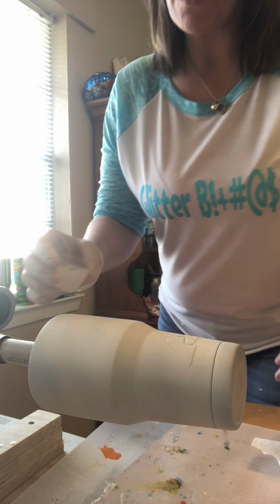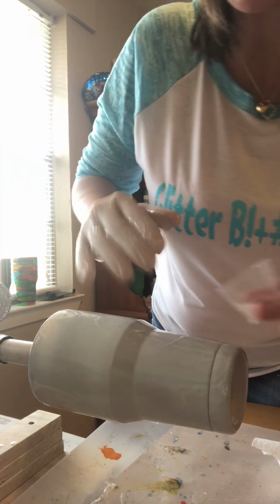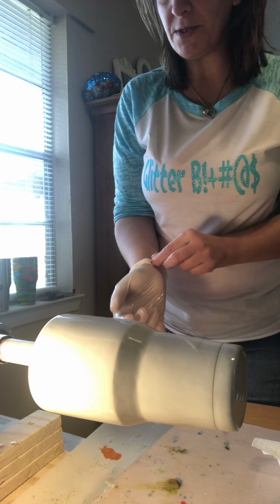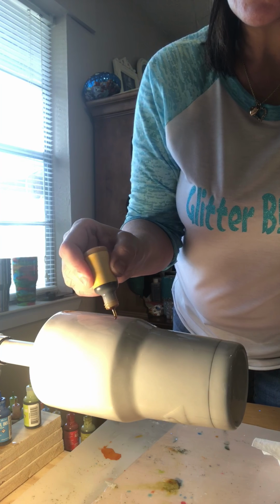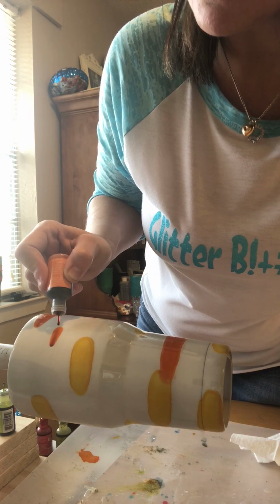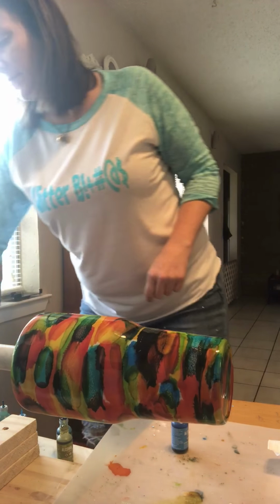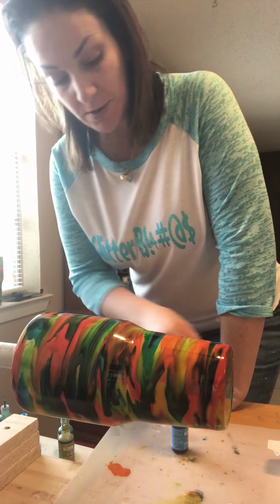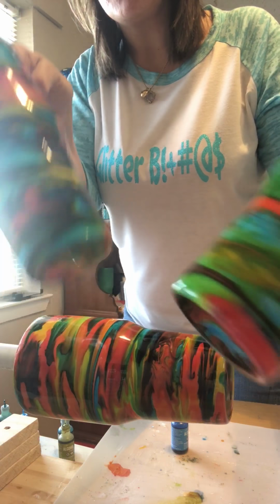Keris alcohol ink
Epoxy and alcohol ink